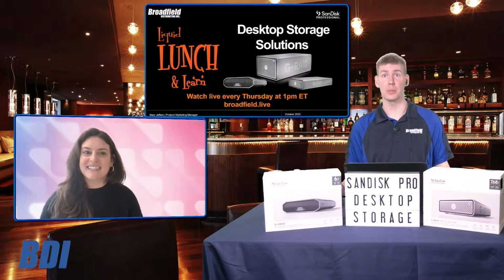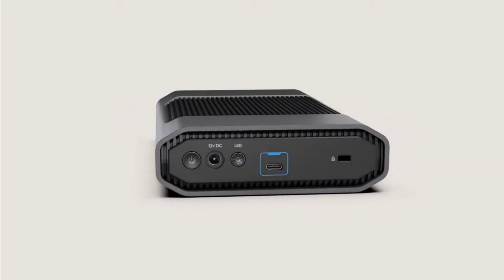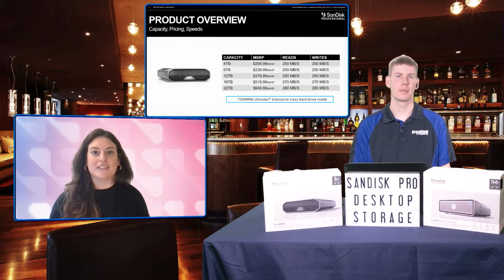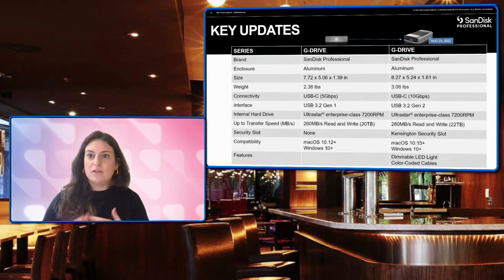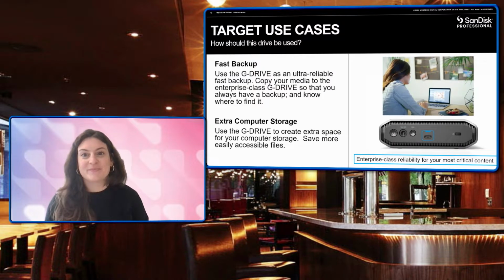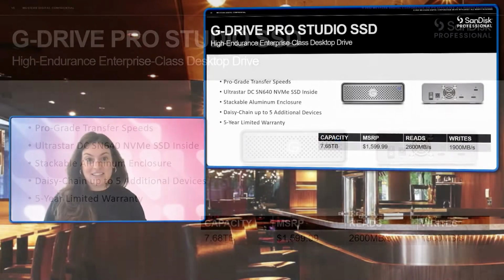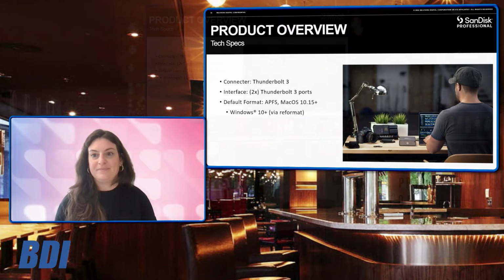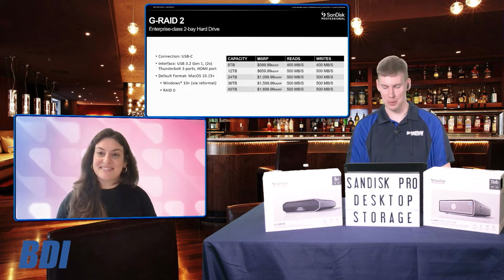SanDisk Professional Desktop Storage Solutions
James is joined by Mary Jeffers of SanDisk Professional for today's Liquid Lunch & Learn dealer webinar. They will show off the new G-Drives and desktop storage from SanDisk Professional